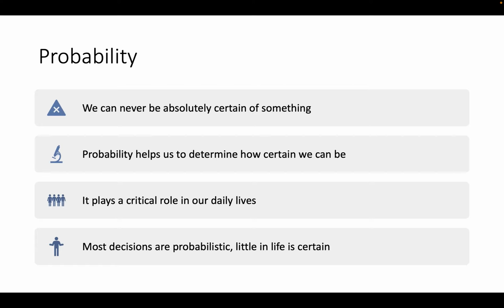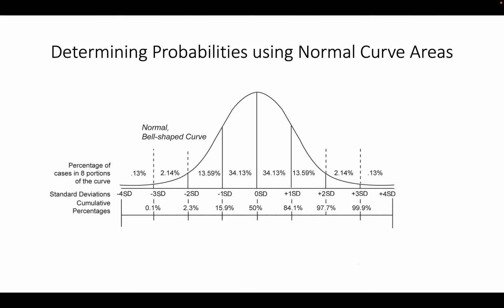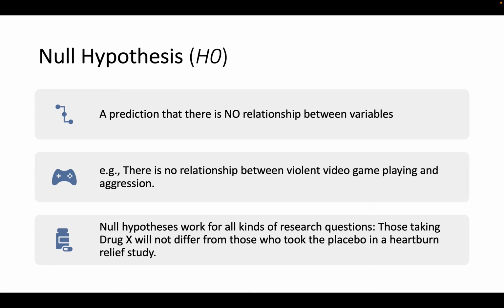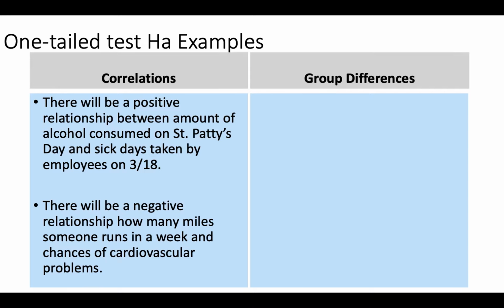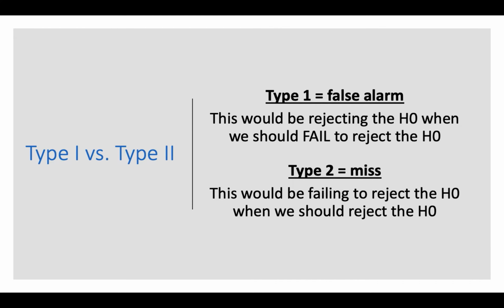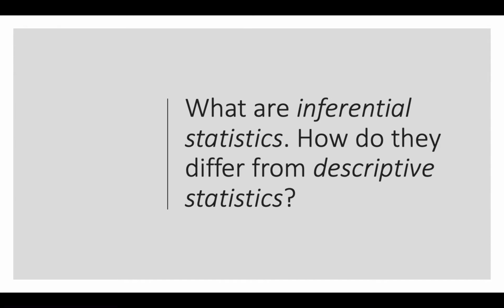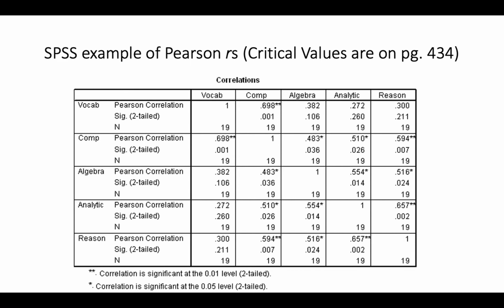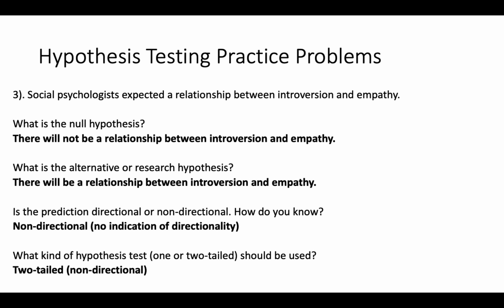Ch 7 Lecture